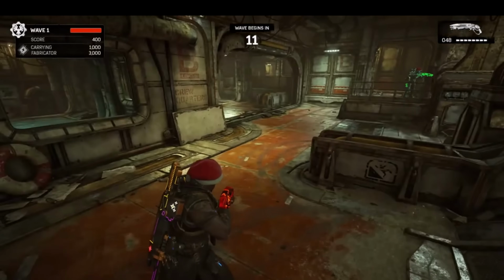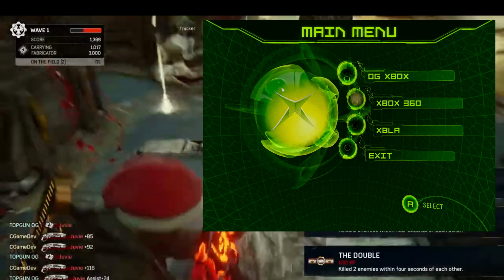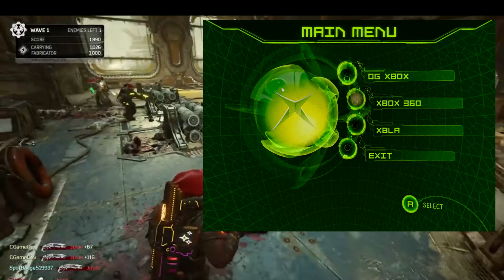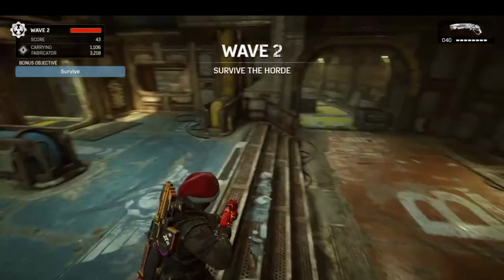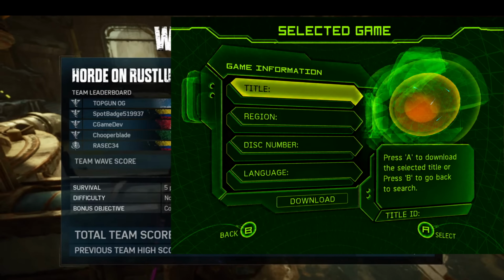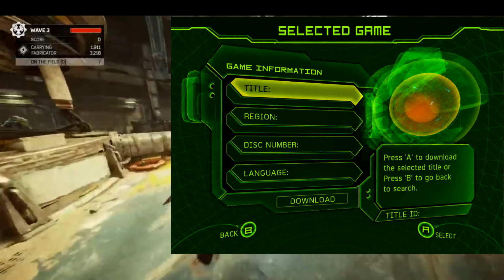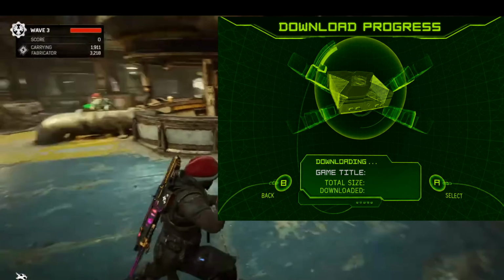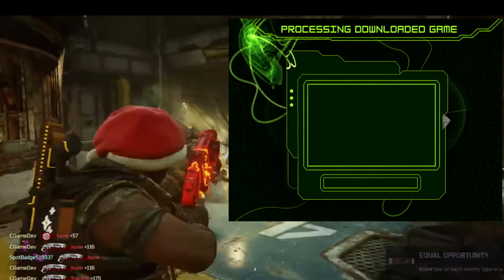Xbox 360 X-Store Gets a HUGE UI Upgrade! Unity 5.4.1 Showcase + Tester Callout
In today’s X-Store development update, I showcase the brand-new UI currently being created using Unity 5.4.1 for the Xbox 360 project!

In this video I break down:
🎮 The newly designed interface screens
🛠️ How the UI navigation is evolving
💡 The vision behind the dashboard experience
🟢 Updates on the Xbox 360 Blade Skin project
👥 A call for community testers to help test upcoming builds
📦 Plus a look at the winner’s console unboxing video!

This project continues to evolve as I push toward creating a modern and smooth Xbox 360 homebrew store experience while still keeping the classic Xbox feel alive.